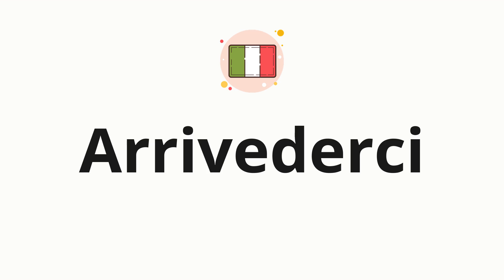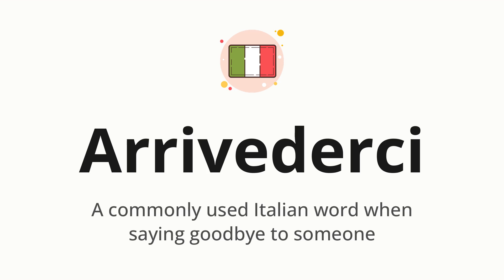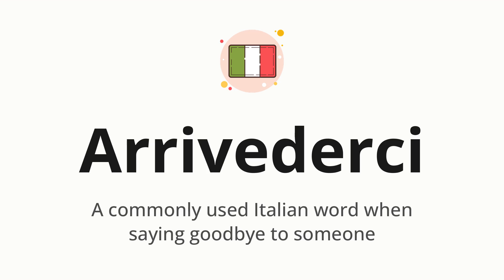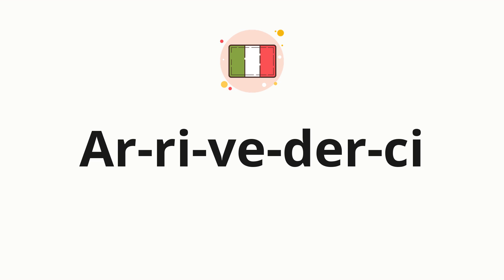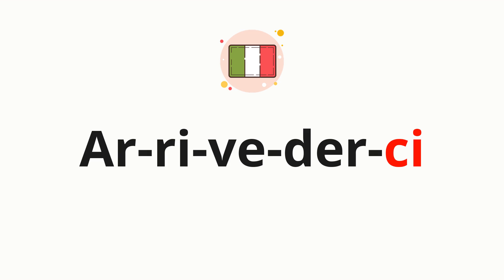How to pronounce Arrivederci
🌍 Learn a new language now Master the pronunciation of 'Arrivederci' Arrivederci - which means : A commonly used Italian word when saying goodbye to someone - with this quick and clear tutorial by How To Pronounce!

In this video, we'll guide you through the correct pronunciation of 'Arrivederci' in Italian, using native speaker examples and easy-to-follow phonetic breakdowns. Whether you're learning Italian for travel, business, or just for fun, our guide will help you perfect your pronunciation in no time.